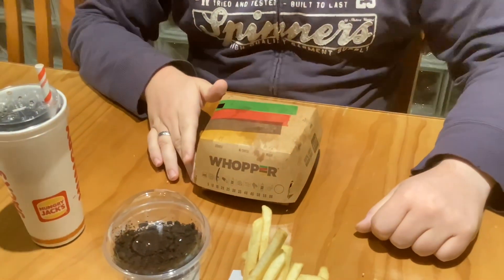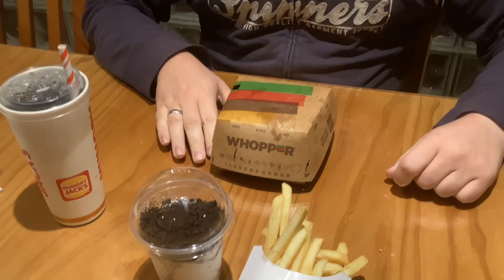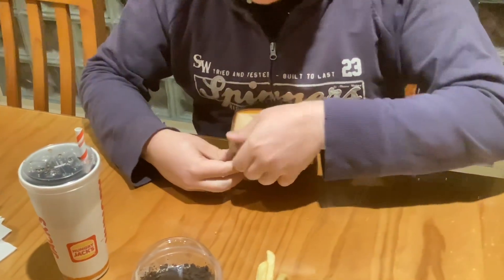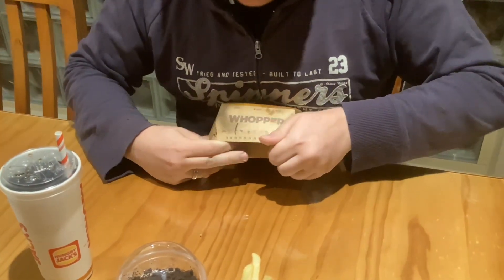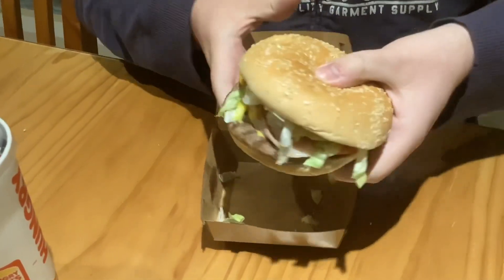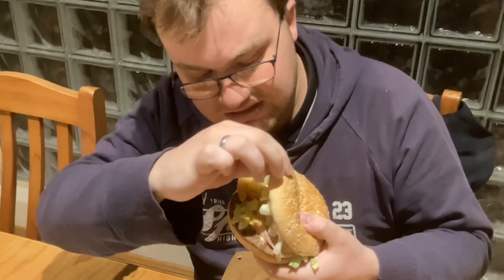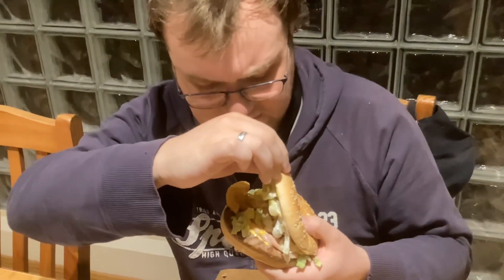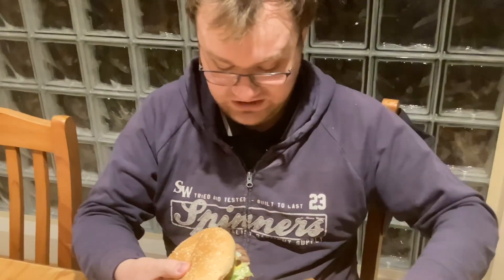Hungry Jack’s Review - Whiskey River Whopper Review